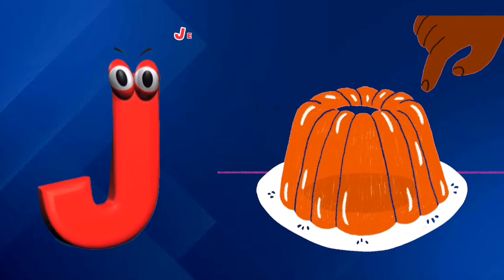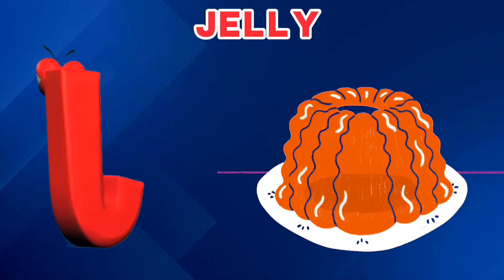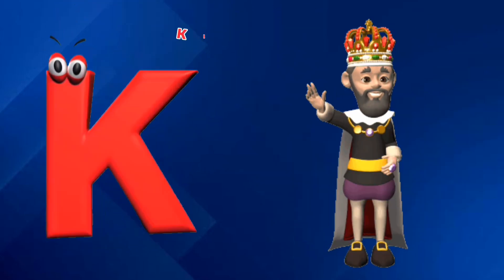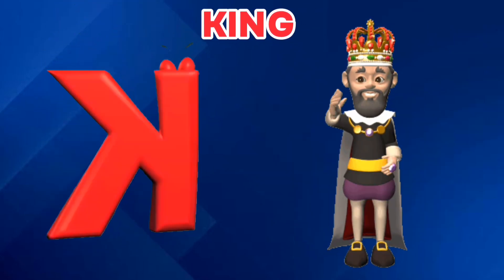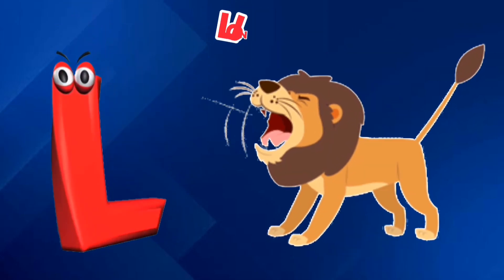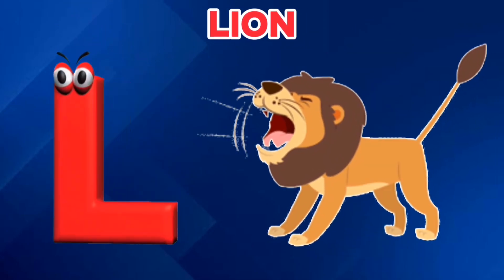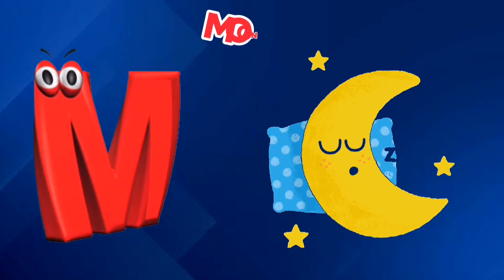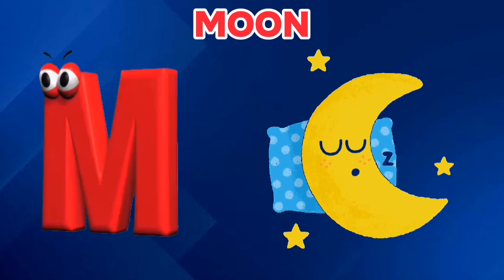Phonics Song | Alphabets Sound For Babies | Nursery Rhymes and Songs For Children | Learning Videos